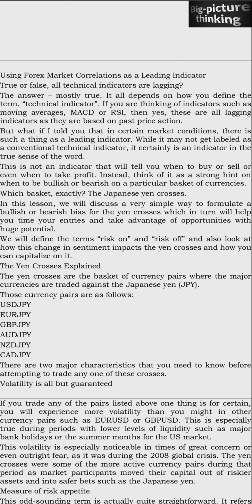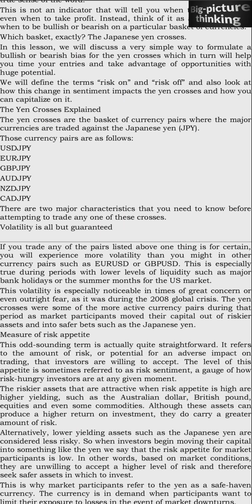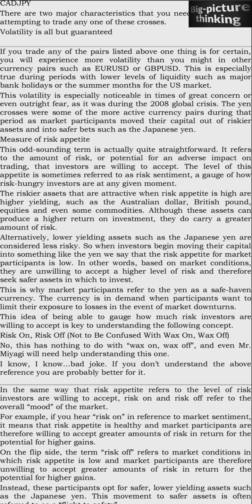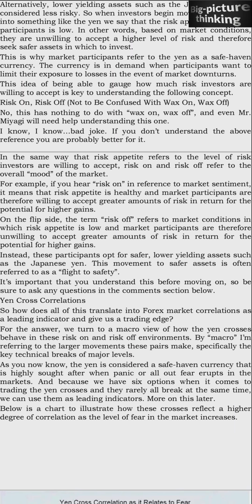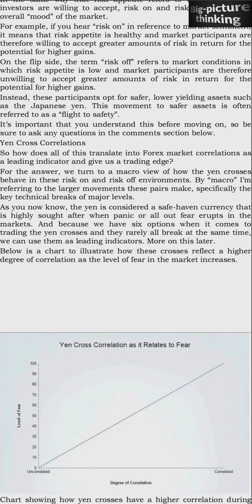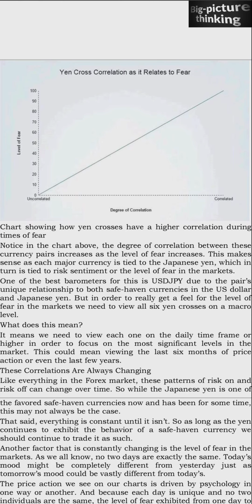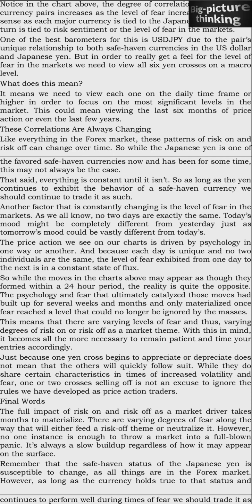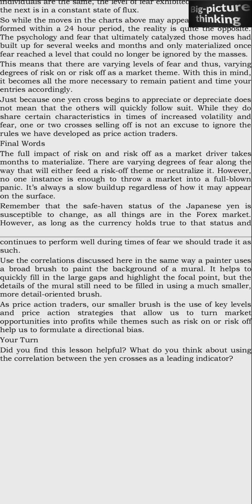FL 135: Using Forex Market Correlations as a Leading Indicator